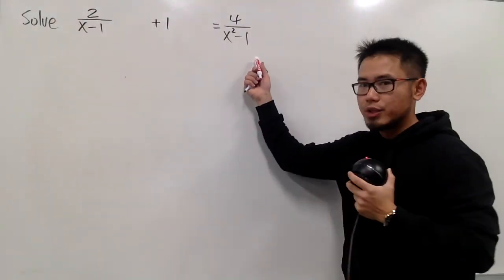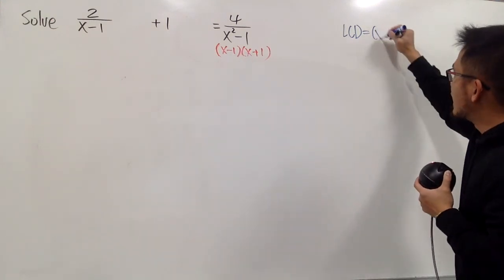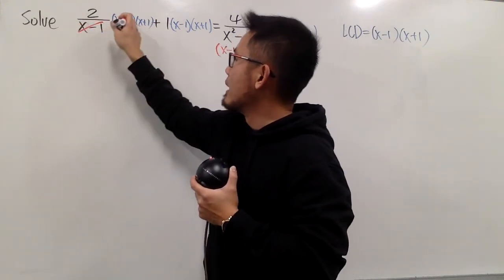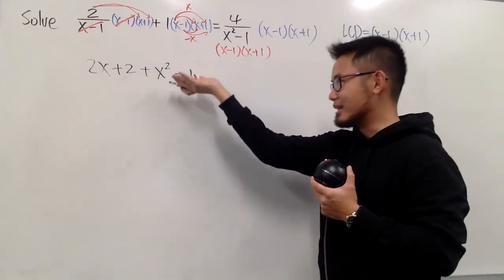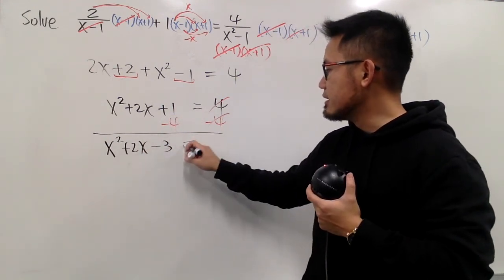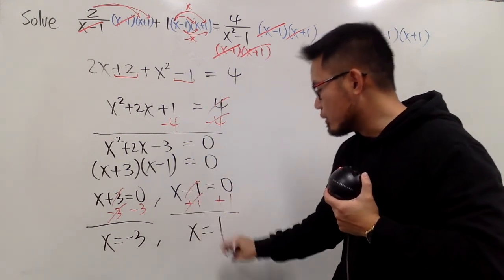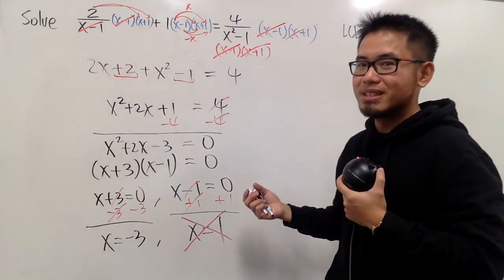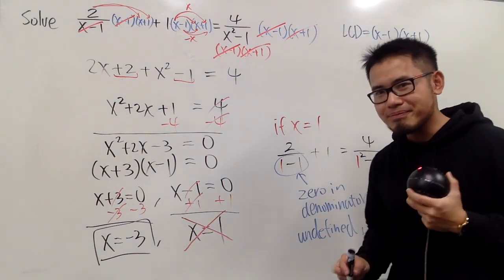Q6, solving a rational equation